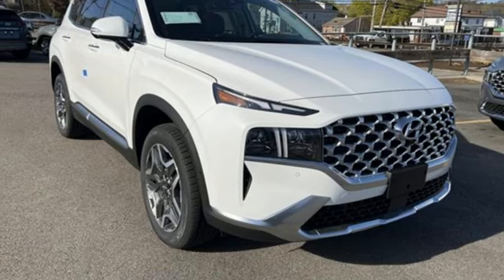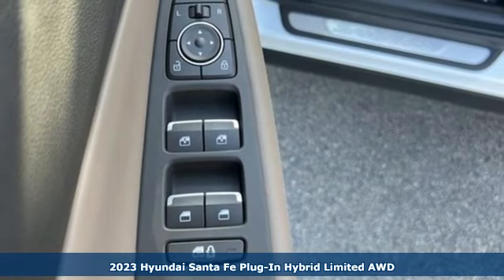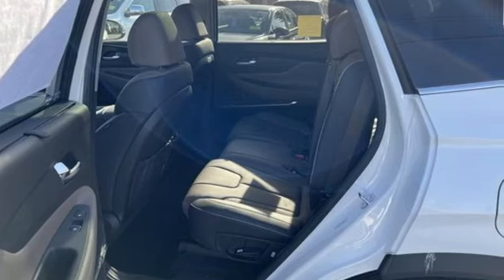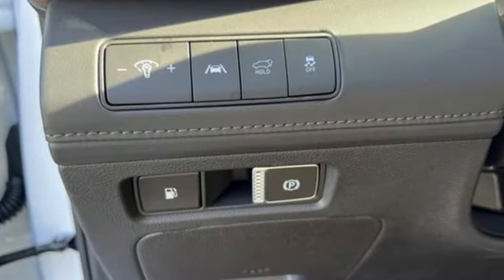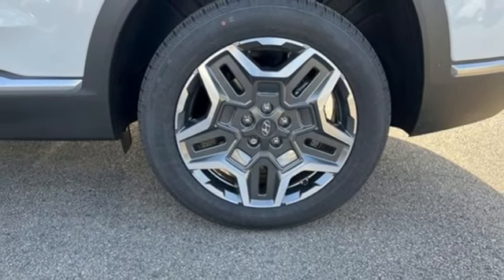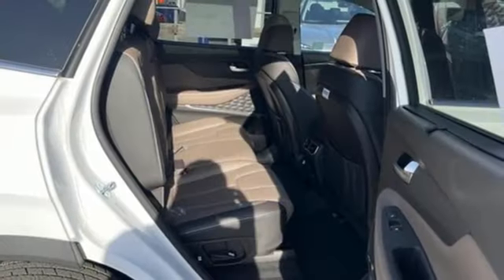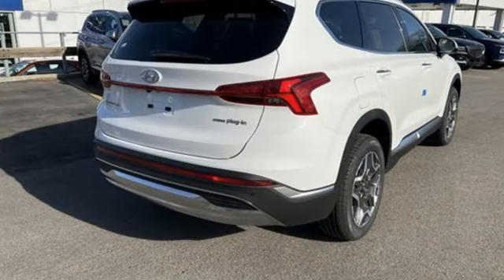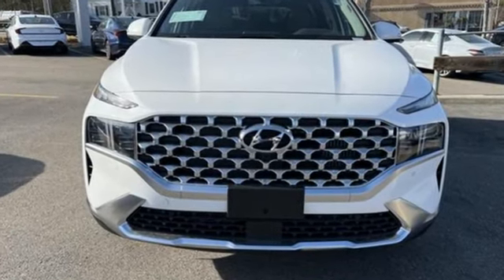New 2023 Hyundai Santa Fe Plug-In Hybrid Framingham, MA HU073205 - SOLD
Year: 2023
Make: Hyundai
Model: Santa Fe Plug-In Hybrid
Trim: Limited
Engine: Smartstream 1.6L I-4 gasoline direct injection, DOHC, variable valve control, intercooled turbo, engine with 178HP
Transmission: Automatic
Color: Serenity White Pearl
Interior: Dark Beige
Stock #: HU073205
VIN: KM8S7DA24PU073205
2023 Hyundai Santa Fe Plug-In Hybrid Limited I4 AWD 6-Speed Automatic with Shiftronic Serenity White Pearl

Welcome to Herb Connolly Automotive Group!

Herb Connolly Automotive Group has been serving the greater Boston area for the past century! As one of America's oldest, continuously family owned automobile dealerships in the country, we are proud to be a customer recommended establishment that always exceeds expectations to provide a fantastic car buying experience.

Our extensive inventory in our three locations, Acura, Hyundai, and Chevrolet, make the best brands and vehicles available no matter what type of vehicle you are seeking. Our friendly staff members are approachable, knowledgeable, and enthusiastic, and make it their job to ensure that car shopping with us is pleasant and enjoyable.

Address:
520 Worcester Rd - Rte 9 East